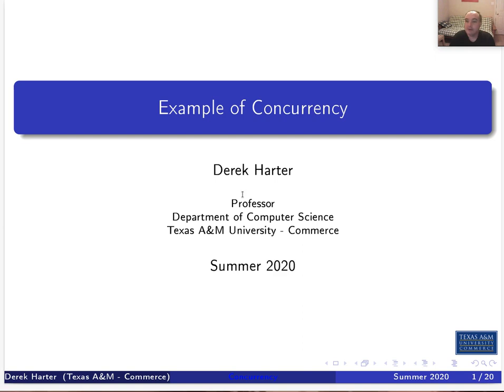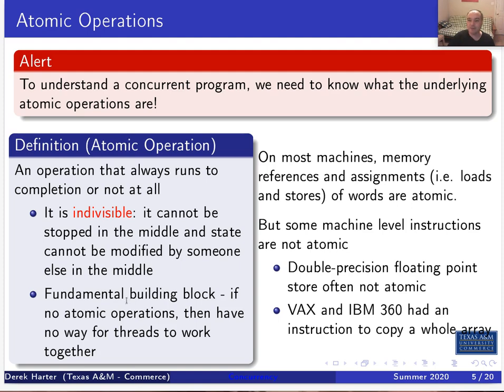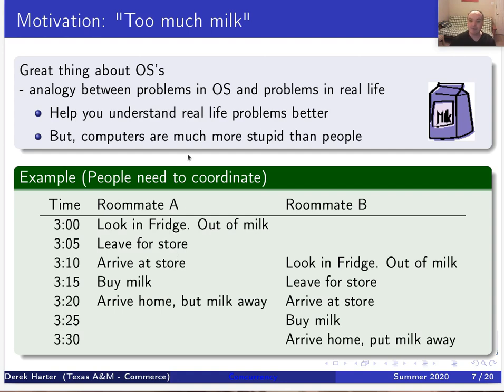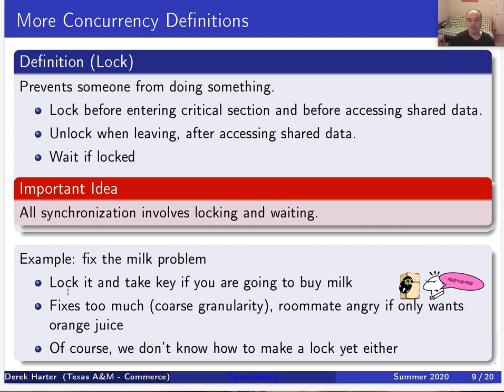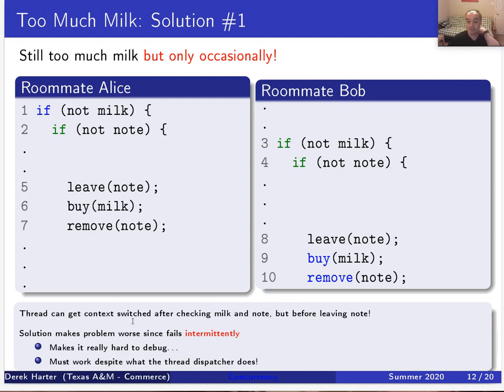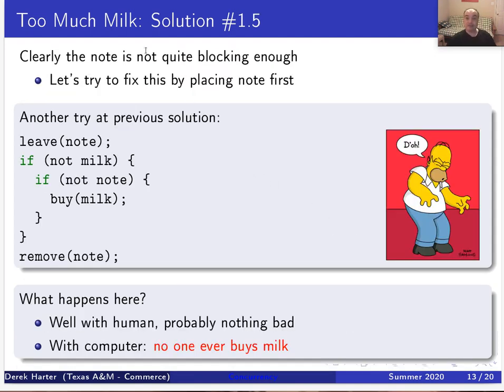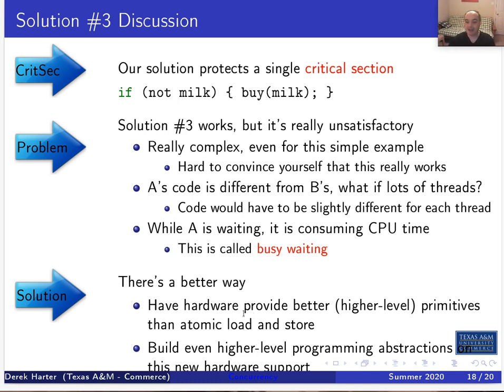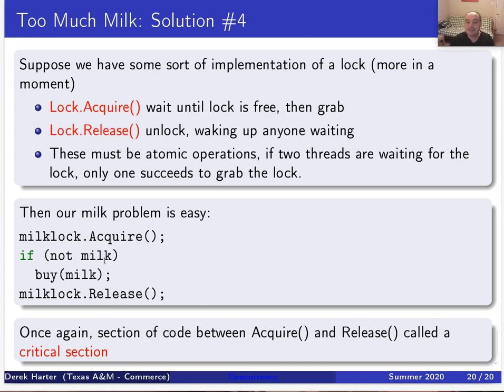CSci 430 Introduction to Operating Systems : U03-1 Examples of Concurrency Issues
Unit 03, Video 03 - Examples of Concurrency Issues

In this video we introduce the topic of concurrency issues in computing systems.  Concurrency issues can occur anytime you have multiple processes or threads that are being interleaved, and they need access to shared resources.  Concurrency issues are not about parallelism.  Concurrency issues arise because of the interleaving of access to a common resource between multiple entities wanting to manipulate the resources.
In this video we discuss how and why concurrency issues arise, why they are difficult problems to manage and eliminate, and some of the mechanims that we use to ensure correctness of concurrent access to a resource.